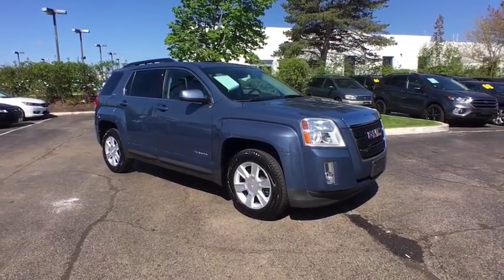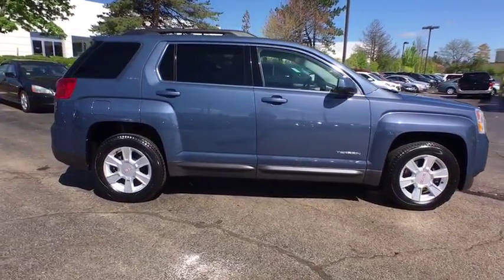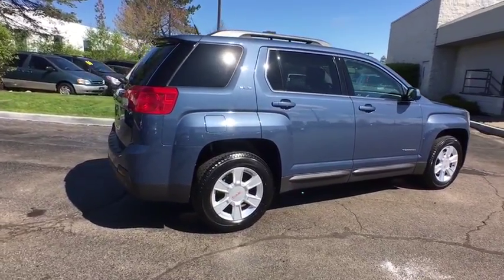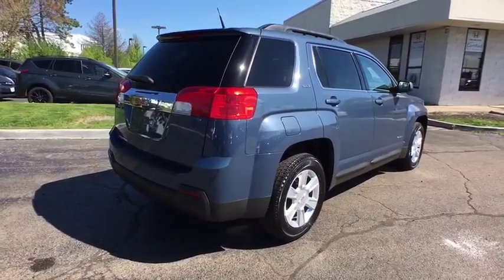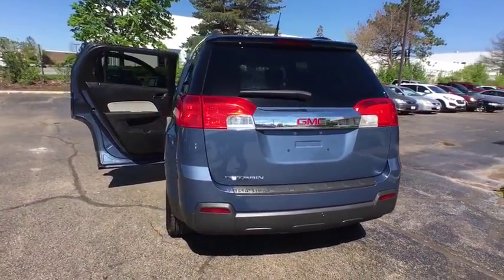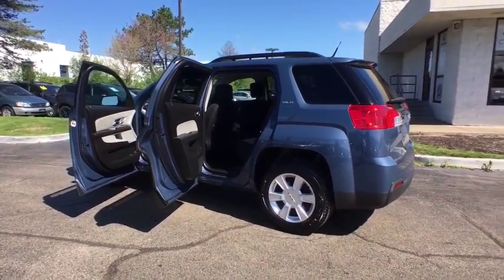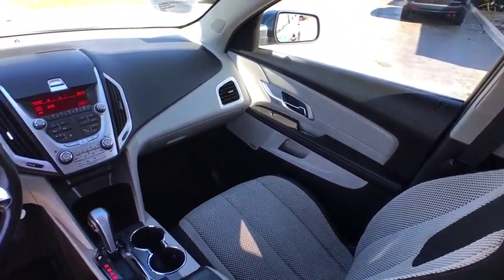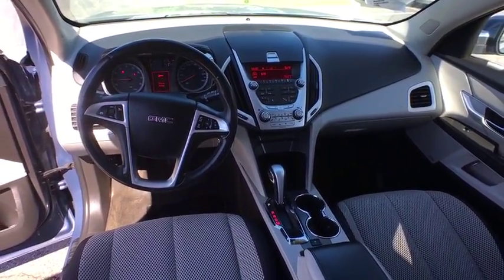2011 GMC Terrain Schaumburg, Arlington Heights, Hoffman Estates, Des Plaines, Palatine, IL 14920PA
for more information on this vehicle!
2011 GMC Terrain
Schaumburg Honda: Servicing Schaumburg, Illinois near Arlington Heights, Elgin, Naperville, and Lisle, IL
2011 GMC Terrain  - Stock#: 14920PA - VIN#: 2CTALSECXB6347246

Schaumburg Honda
750 E Golf Rd

Recent Arrival! 2011 GMC FWD Terrain SLE-2 Blue 6-Speed Automatic Clean CARFAX.